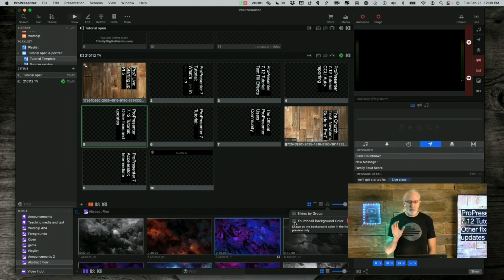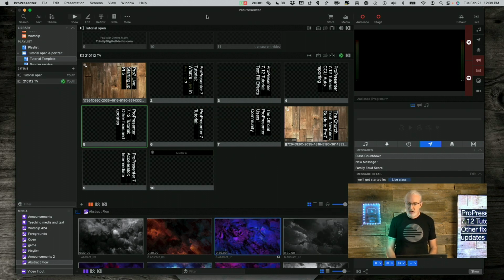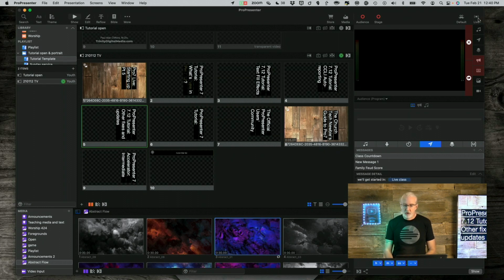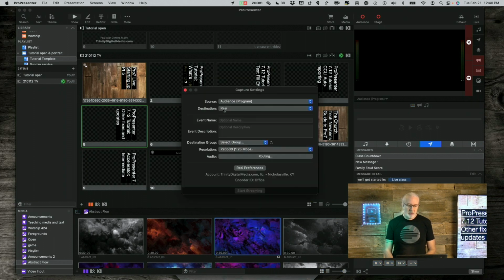ProPresenter 7.12 Tutorial: Other fixes and updates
Easter is coming QUICKLY!  April 9 is the day after my wife's birthday (she was born on Good Friday in 1977, and doesn't care that people know her age).  So, I thought I'd FIRST, to help you get ready for Easter, release ANOTHER FREE tutorial on YouTube.

It's a bit of a departure for me b/c I normally release tutorials about all the changes and features of one version of pro7 and then some time later, another is released.

Last week, I talked about 7.13, so it's odd that I'm going back to 7.12, but there was still more to share about that, so here we are.